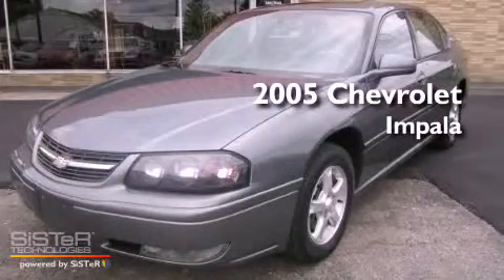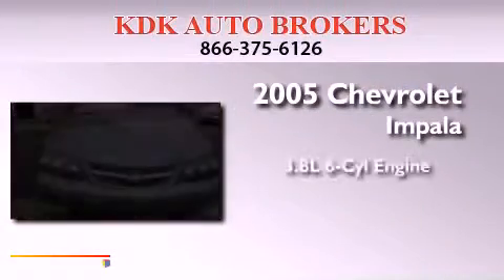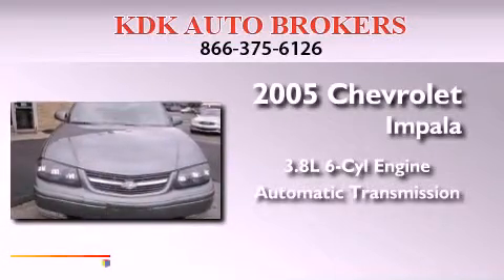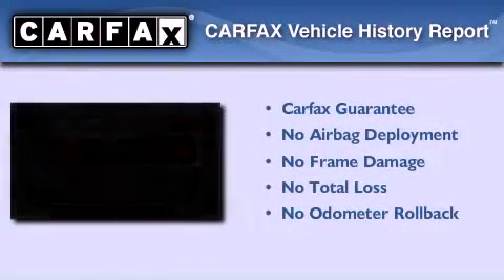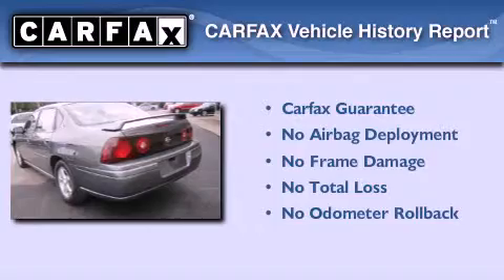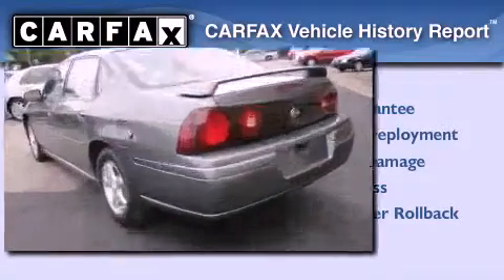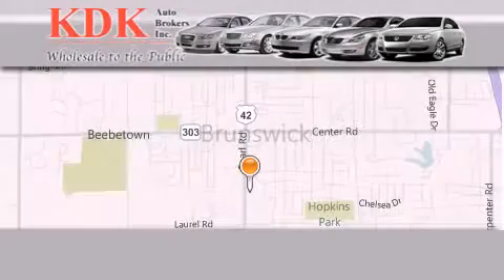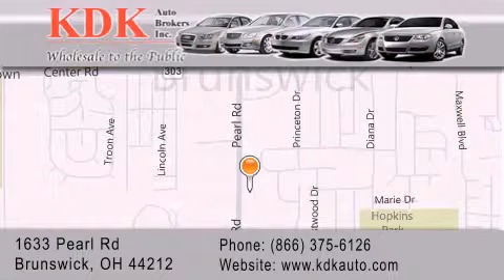2005 Chevrolet Impala Canton OH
Year : 2005
 Make : Chevrolet
 Model : Impala
 Engine : 3.8L 6-Cylinder
 Trans . : automatic
 Exterior : Medium Gray Metallic
 Miles : 125,515
 Interior : Medium Gray
 Stock : 267983

 1633 Pearl Road
  , OH 44212

 2005 Chevrolet Impala  OH